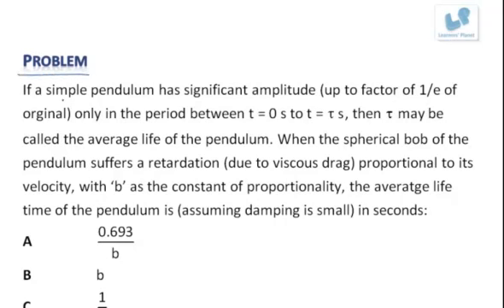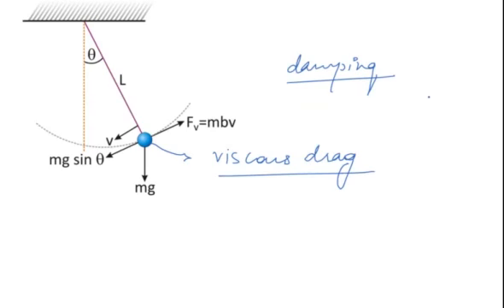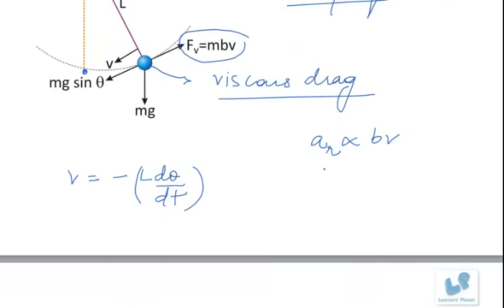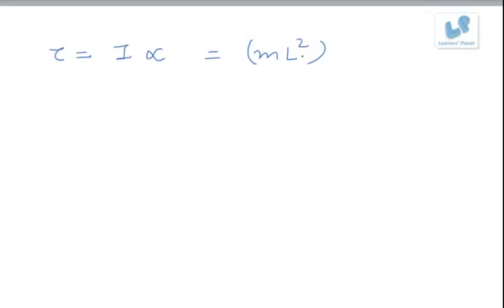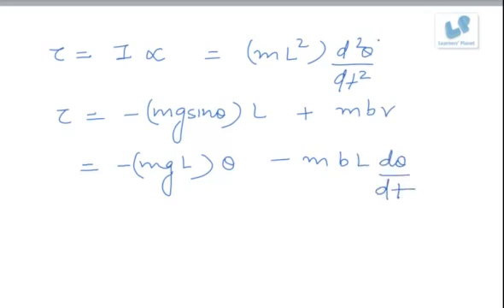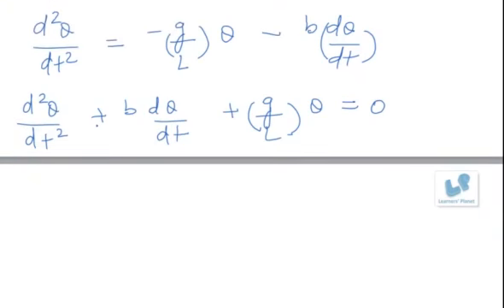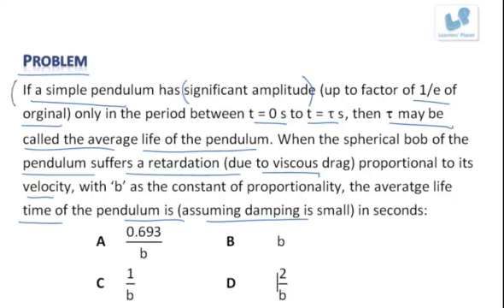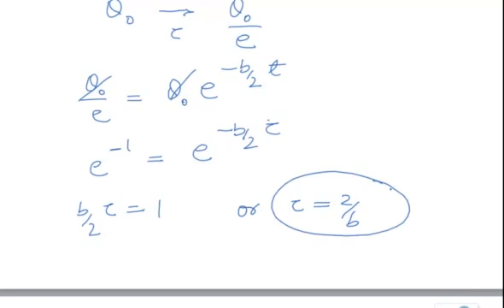Physics course of JEE AIEEE 2012 Physics 1 e